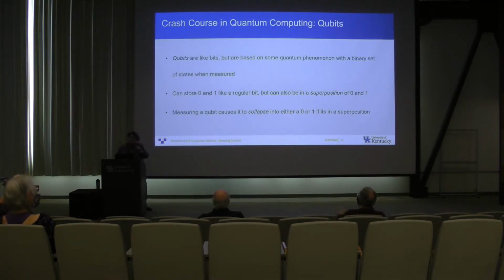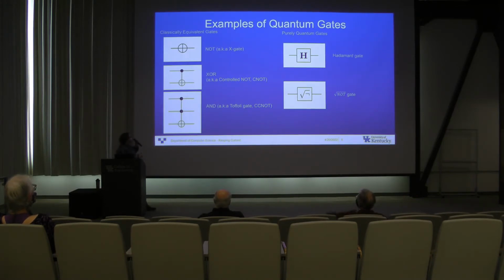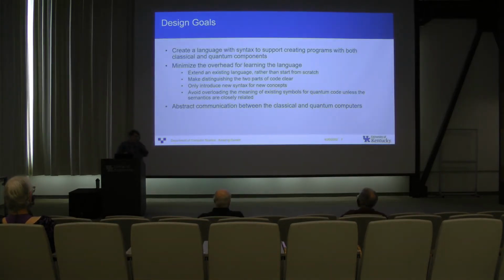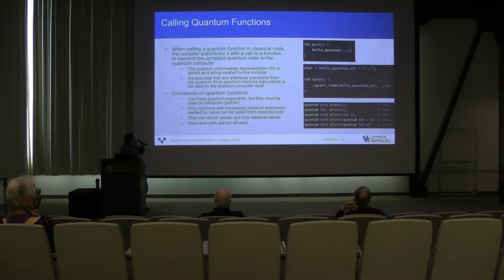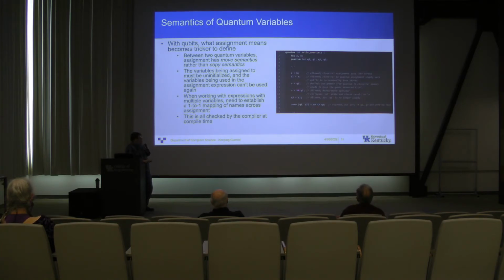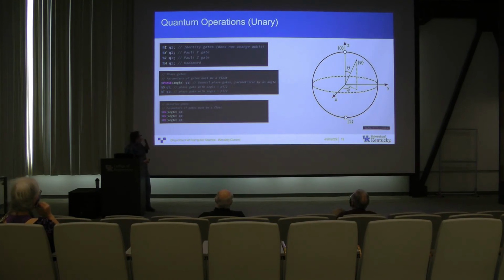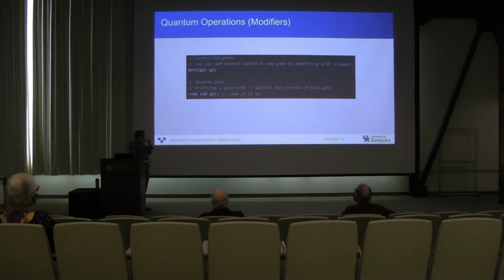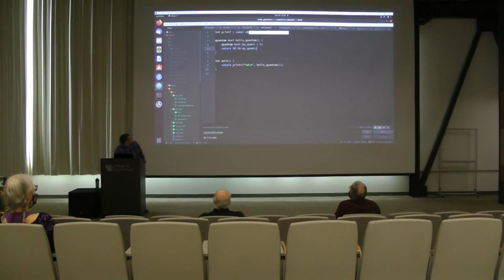UKY - Dept. of Computer Science Keeping Current - 4-20-22 - Tyler Burkett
QuantC: A CUDA-inspired language for quantum computing

Abstract: As quantum computing becomes more accessible, we need tools to help create programs for them. If we assume that programs with quantum components will have the quantum computer act as a co-processor (albeit external) to a classical computer, mimicking how CUDA extends existing languages for GPU programming seems like a good place to start. In this talk, I will give an overview of my Master's project, discussing the design goals, planned features, and currently implemented features of a compiler for my quantum language, dubbed QuantC. I will also give a very brief introduction to quantum computing to help aid in understanding some of the design choices behind QuantC.